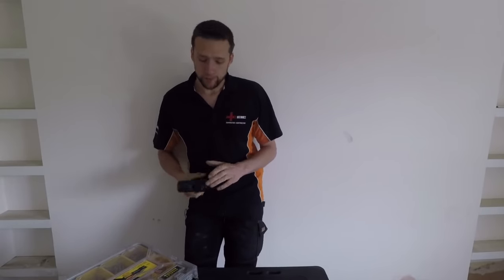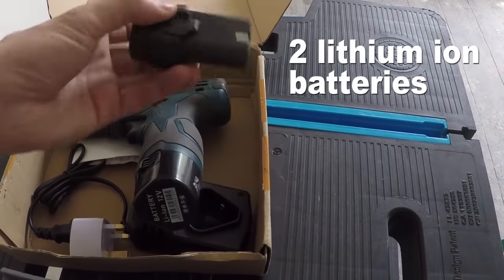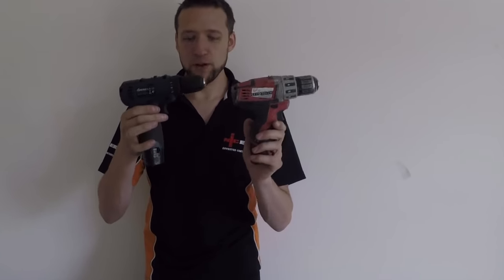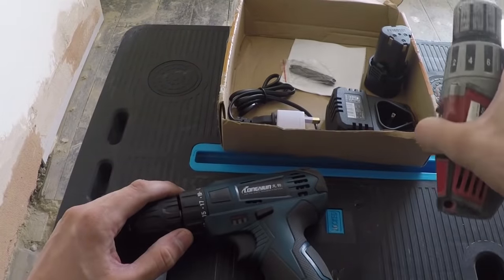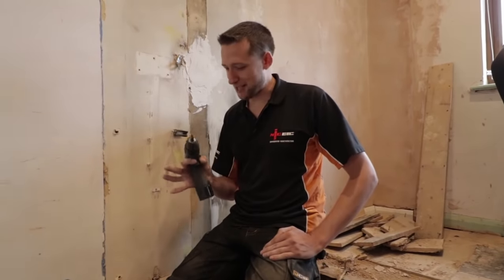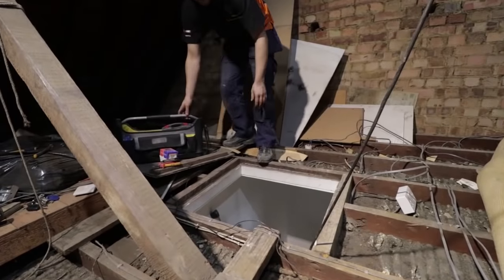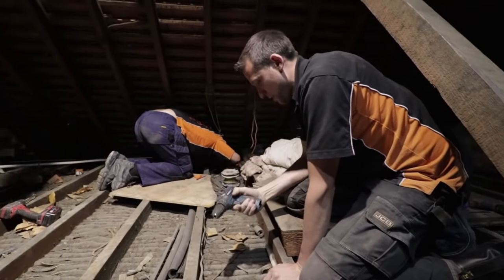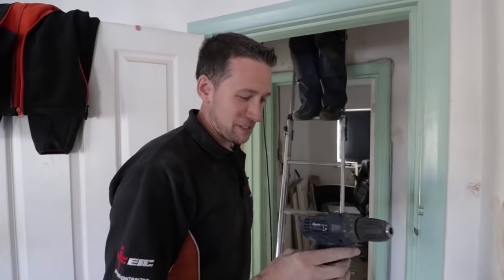Cheapest cordless drill review | Thomas Nagy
In an attempt to find a reasonable cordless drill for a budget price, we purchased this Longyun drill to review for two weeks.

Thomas Nagy

WARNING:
We cannot confirm if this tool meets relevant UK safety regulations , if any, so please be aware of this if considering purchasing this tool.
The opinions in this video are mine only and not shared by anyone else or any other external company.